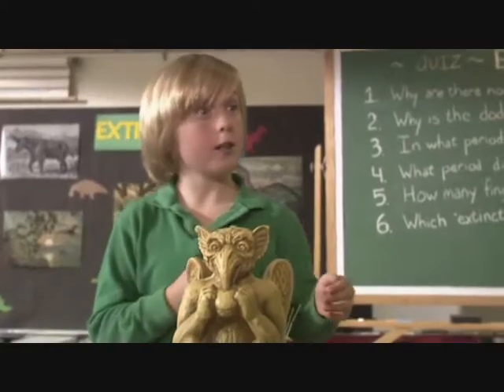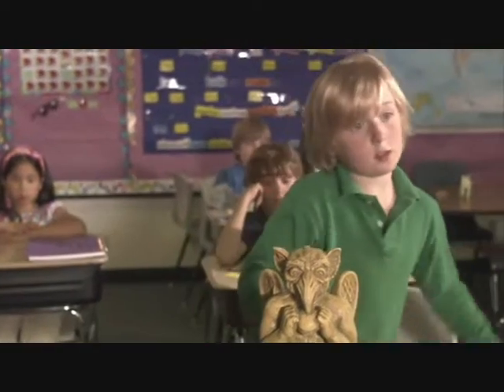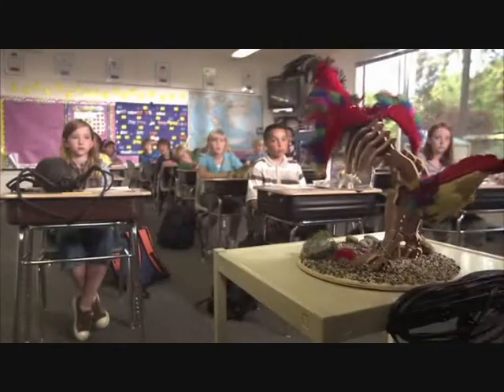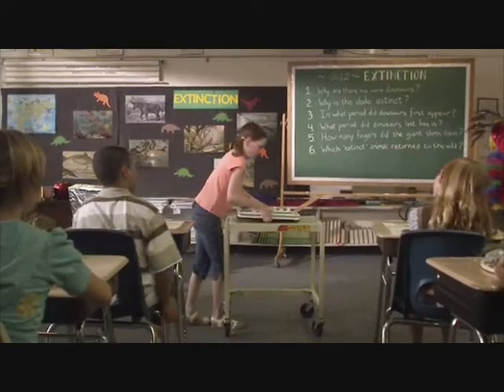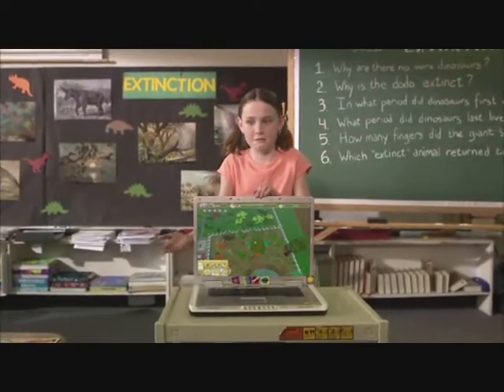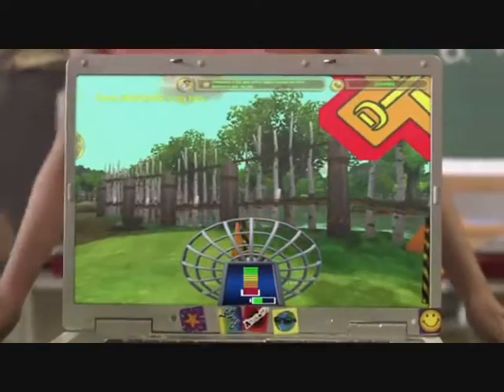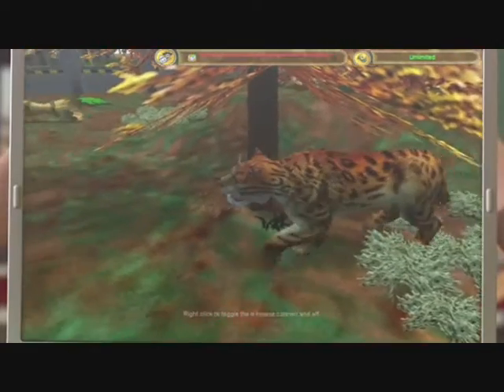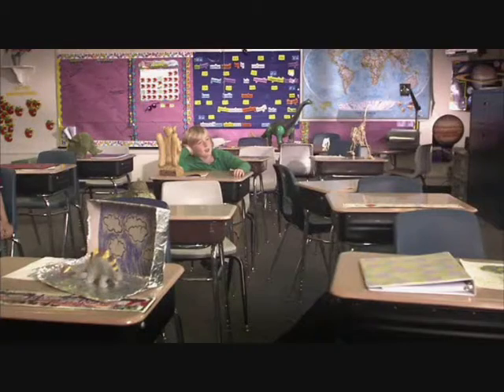Zoo Tycoon 2 Extinct Animals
More than 30 extinct animals are waiting to be brought back to life just for your zoo! From our Extinct Research Lab to landscapes of the ancient past, these lost creatures have a new home in our Extinct Animals expansion. Take a look at the trailer and see what Extinct Animals has in store for you!